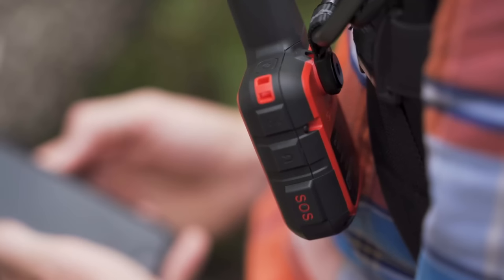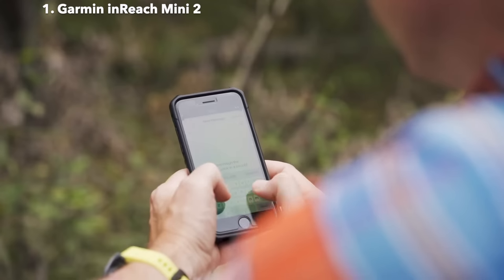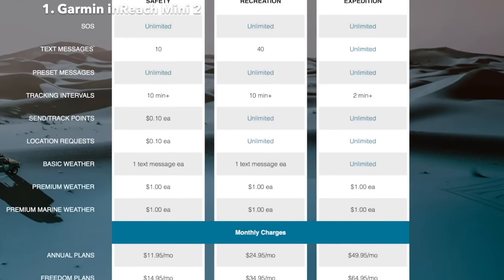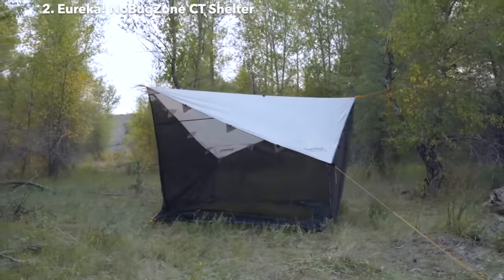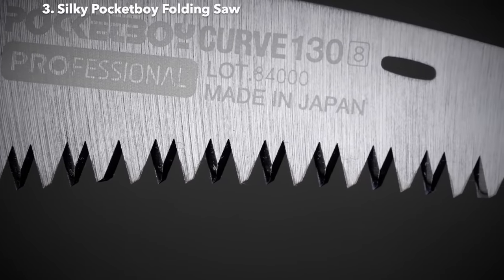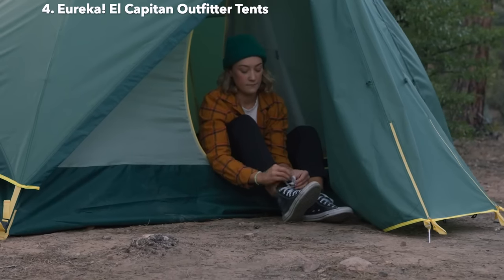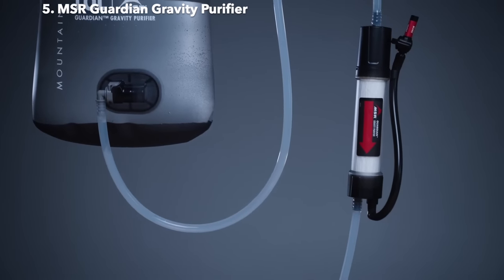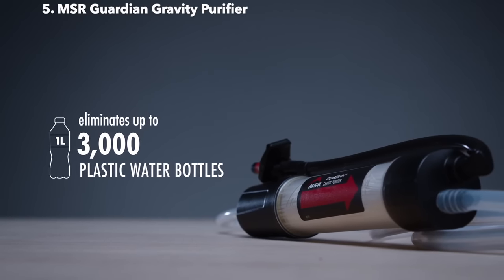TOP 10 Next Level Camping Gear & Gadgets On Amazon 2022 #4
✅ Our Amazon Store

1. Garmin inReach Mini 2

2. Eureka! NoBugZone Canoe Trip Shelter

3. Silky Pocketboy Folding Saw

4. Eureka! El Capitan Outfitter Tents

5. MSR Guardian Gravity Water Filter - Purifier

6. GoSun Chillest Solar Cooler

7. DK2 Everest Hydraulic snow Plow

8. Solo Wood Burning Stoves

9. ORU Folding Kayaks

10. Bluetti Power Stations